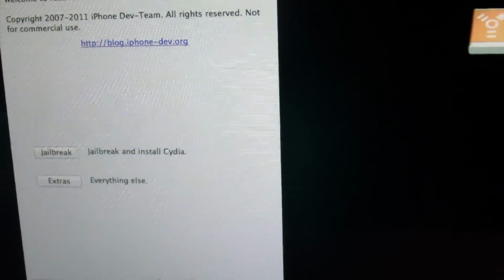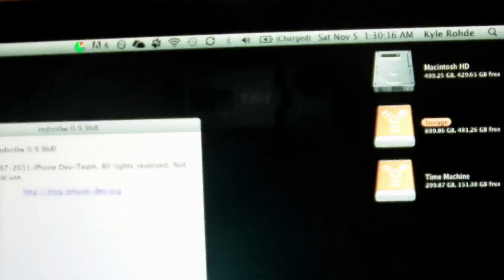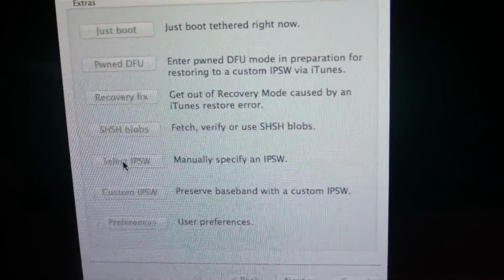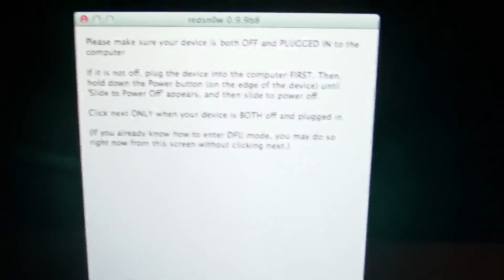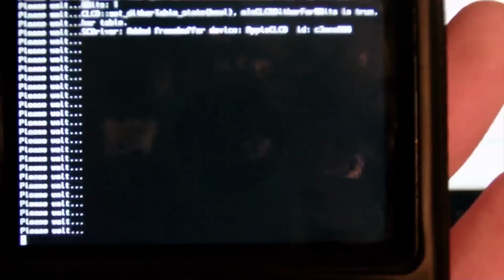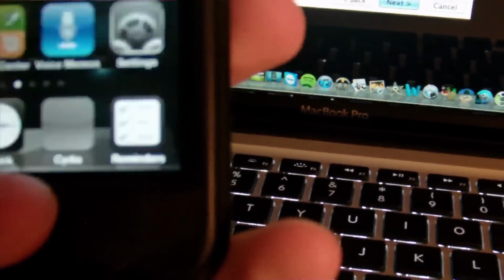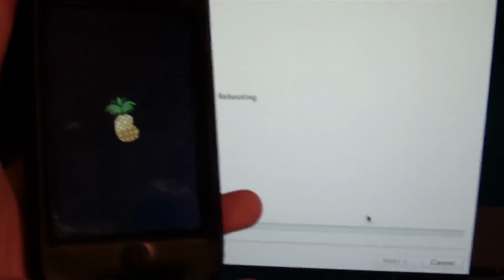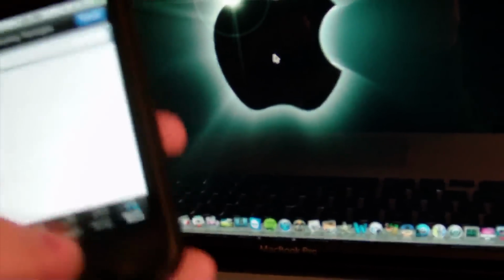Jailbreak iOS 5.0.1 Beta 2 RedSn0w 0.9.9B8 Tethered -- iPhone, iPod Touch, iPad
This video will instruct you on jailbreaking your iDevice on iOS 5.0.1 Beta 2. This is a TETHERED jailbreak so you can NOT turn your device back on unless you re run redsnow in the "Just Boot" mode. You can install a Semi-Untethered jailbreak so the device will at least start up, but anything related to Cydia will NOT work. (More info on that, in the video). This video has A LOT of jailbreak info so make sure too watch the entire video for all the info.

DOWNLOADS

COMPATIBILITY

Eligible Devices
-iPhone 3GS/4
-iPod Touch 3G/4G
-iPad 1

Ineligible Devices
- iPad 2
-iPhone 4S
-iPod Touch 1G/2G (unsupported Firmware)
-iPhone 2G/3G (unsupported Firmware)